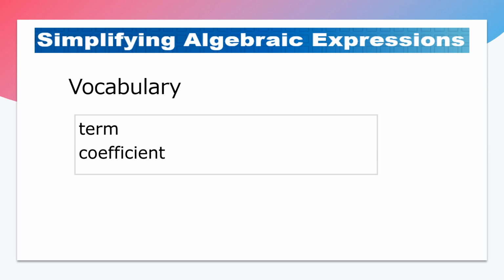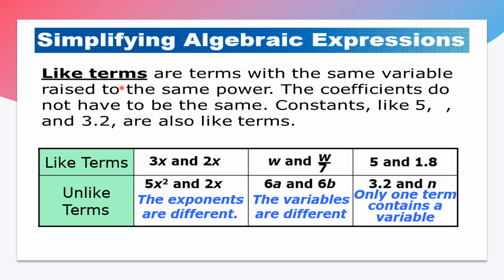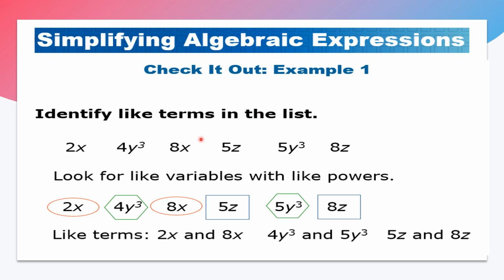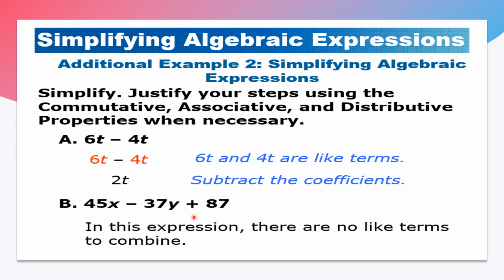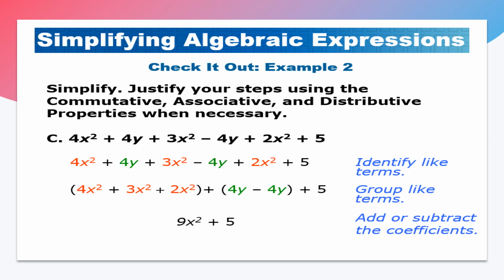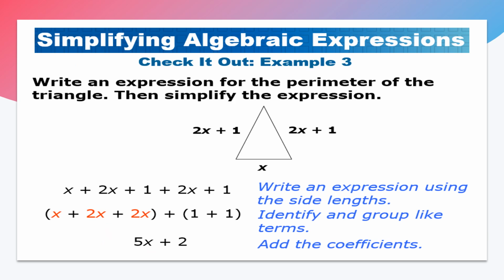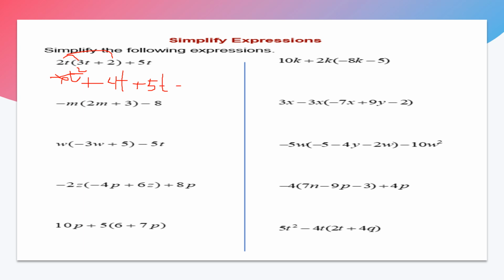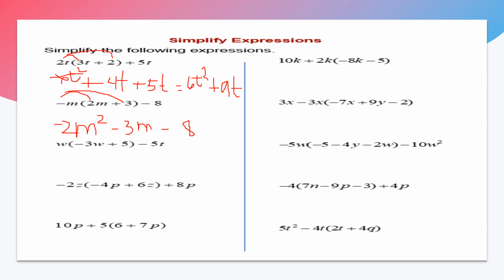Simplying Algebraic Expression II Math with Teacher Marife Adonis